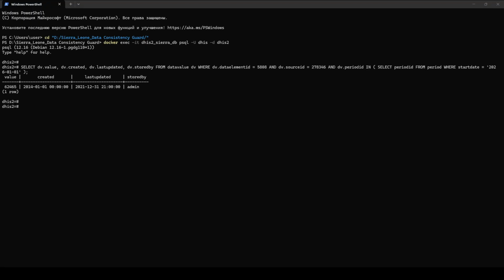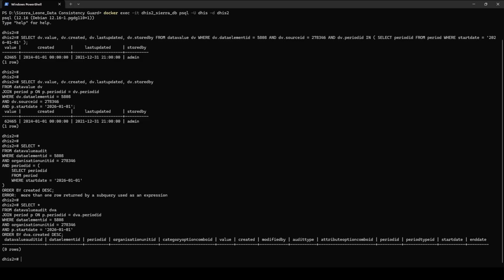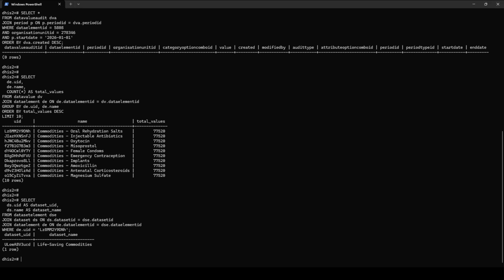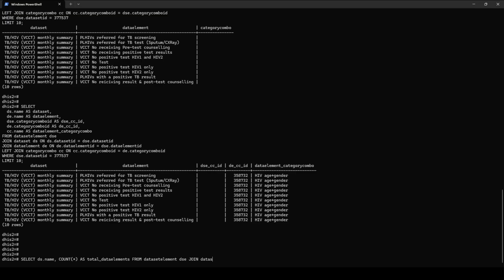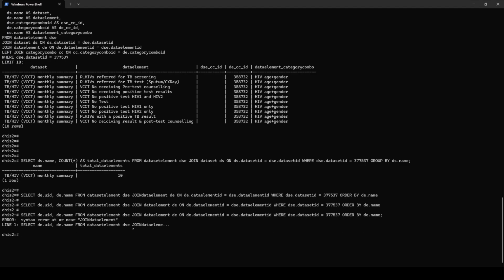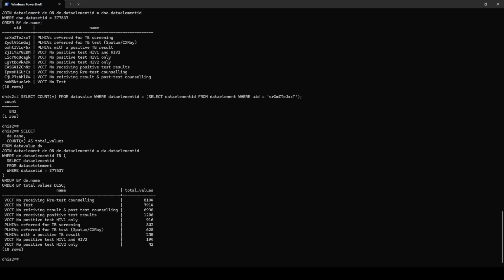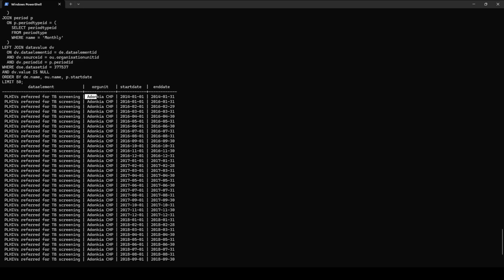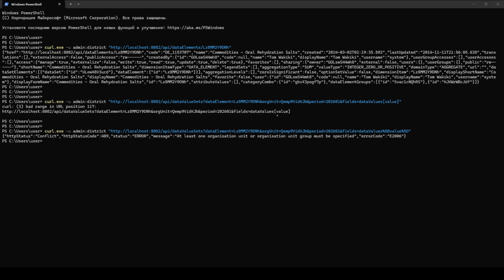PostgreSQL + DHIS2 + API(UID)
In this video, we build a real end-to-end validation using DHIS2.

We start from the PostgreSQL database, where we analyze how data is stored in the datavalue table and how datasets are structured using datasetelement. This helps us understand how data elements are connected to datasets and how many values are actually recorded.

Then we move to the DHIS2 API, using curl and UIDs to retrieve data elements and data values. This allows us to verify whether the data stored in the database is correctly exposed through the API.

This is a practical demonstration of how database, API, and data structure work together, and how QA can detect real data quality issues in a production-like system.